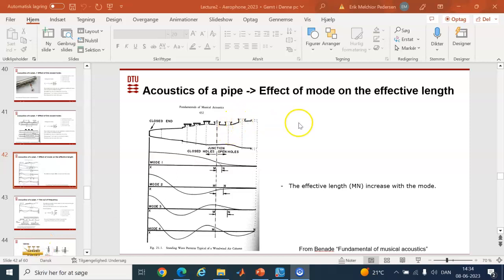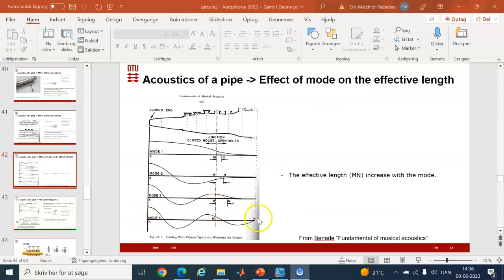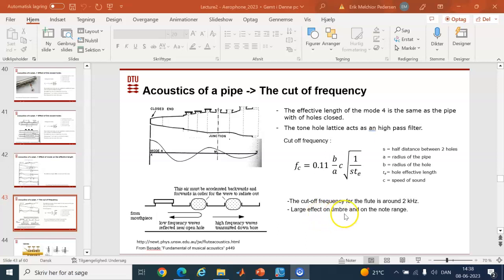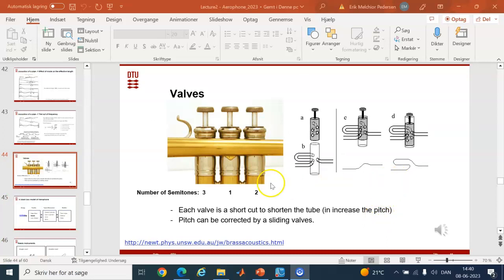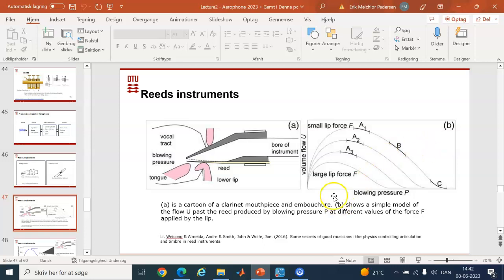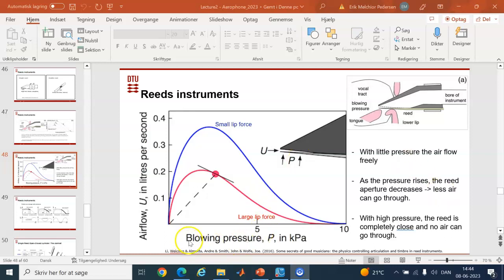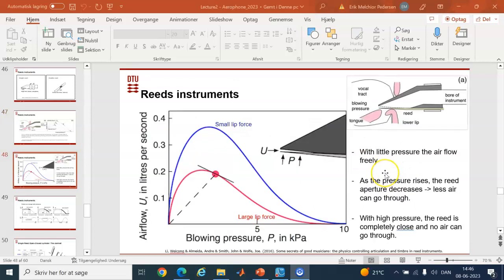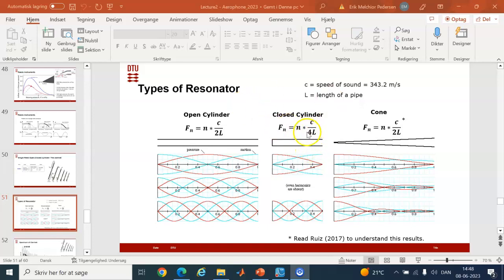Music Technology and Music Perception Aerophones 4